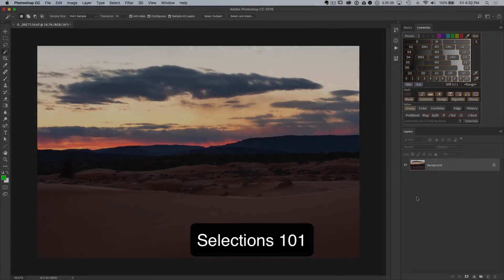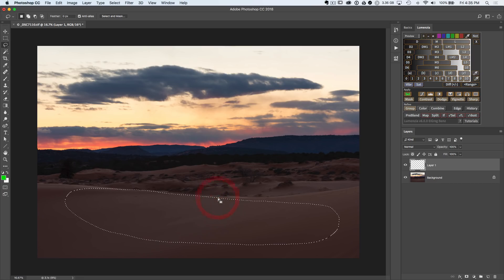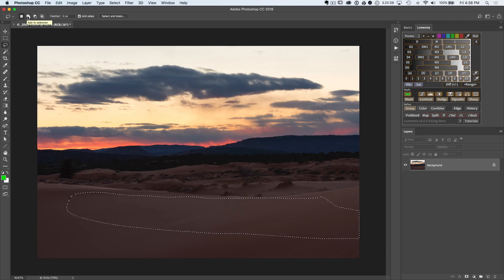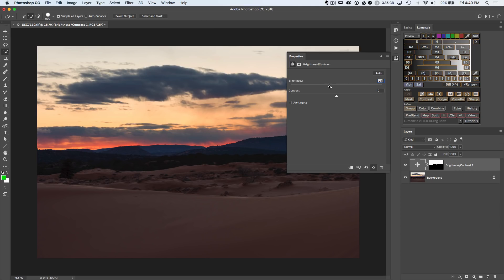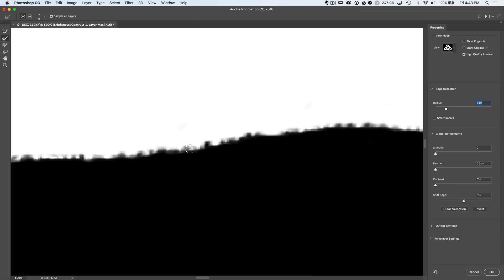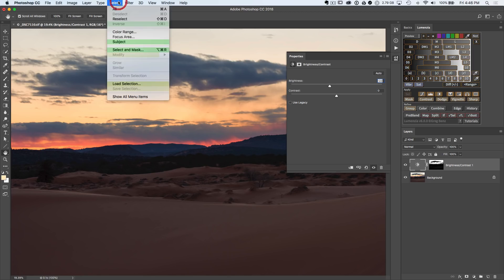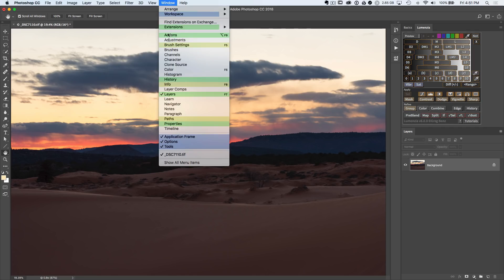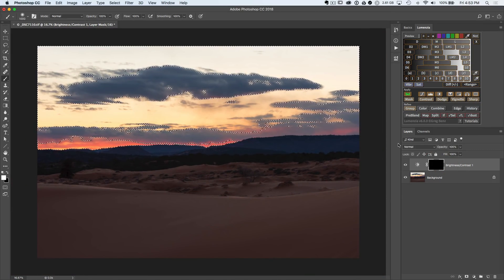Photoshop Selections 101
In this video, you'll learn what selections are used for in Photoshop, as well as get a quick overview of every single selection tool available in Photoshop, including:

0:00 Introduction and the purpose of selections
0:38 Marquee selections
1:28 Deselecting
1:39 Lasso selections
2:42 Converting a selection into a layer mask
3:15 Feathering layer masks
4:30 Converting selections into feathered masks with Lumenzia
5:15 Adding or subtracting from a selection
6:06 Magic wand
7:26 Quick select
8:55 Refine Edge (Select and Mask)
11:22 Color Range selections
14:01 How to deselect and reselect
14:29 Focus Area selections
15:02 Modify (expand, contract, feather)
15:17 Transform selection
15:57 Luminosity selections (via channels)
17:28 Creating a luminosity mask by painting through a luminosity selection
18:36 Showing or hiding the marching ants

Learn more about creating luminosity selections and masks with Lumenzia